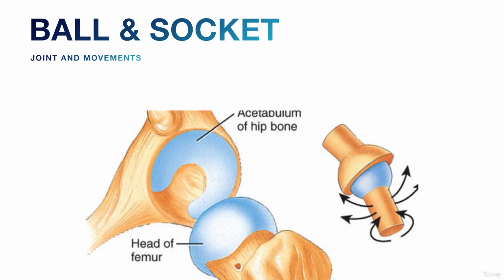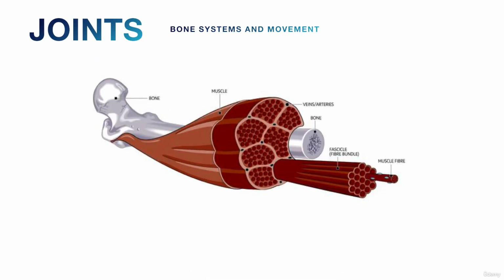Bone Health Unveiling Anatomy, Calcium Importance TM 2